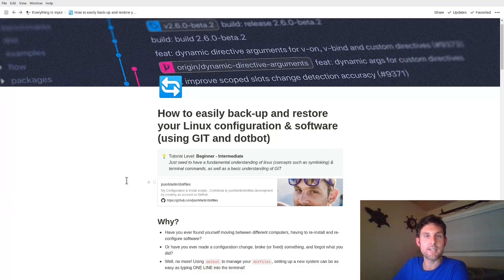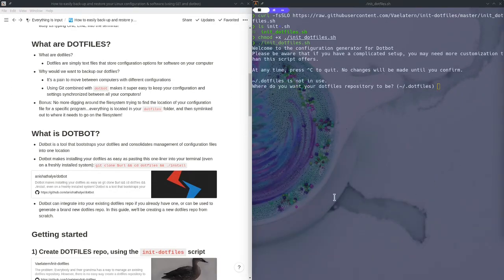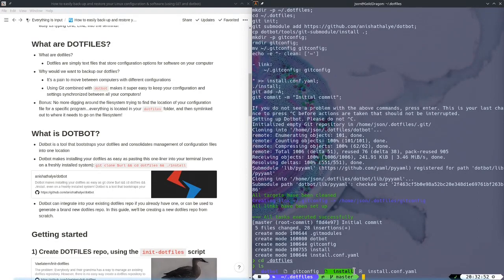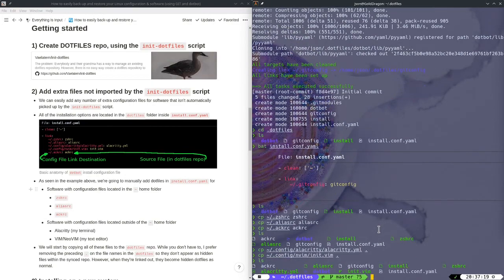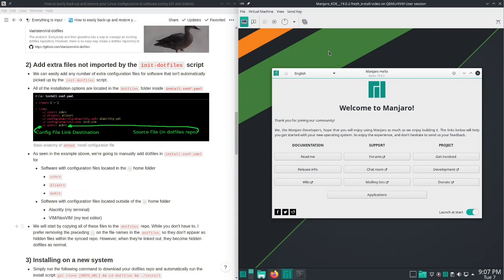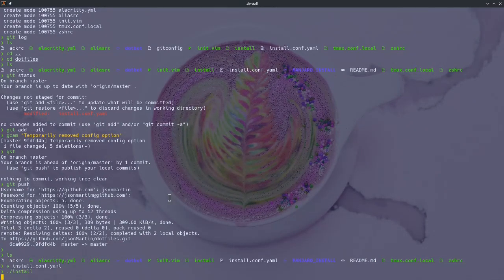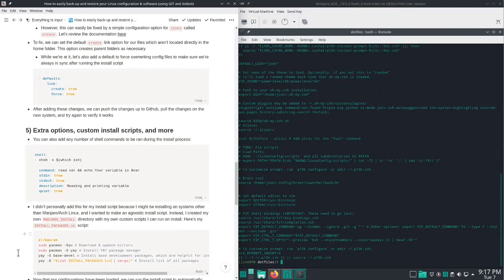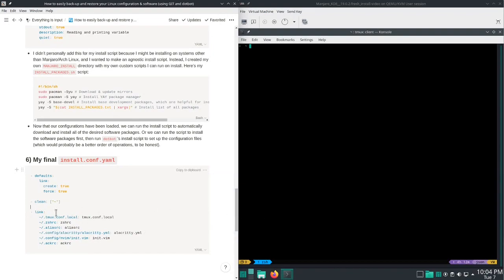How to easily back-up and restore your Linux configuration & software (using GIT and dotbot)